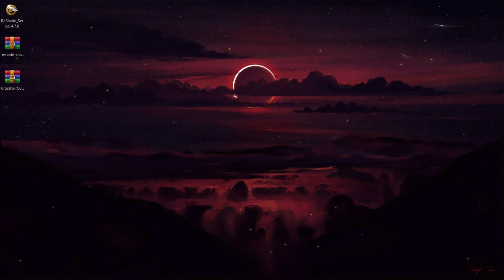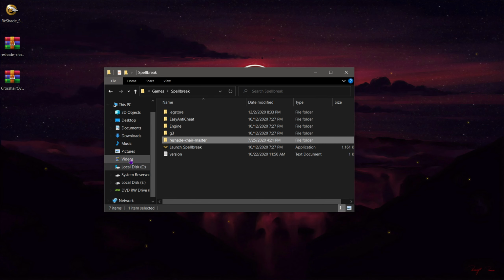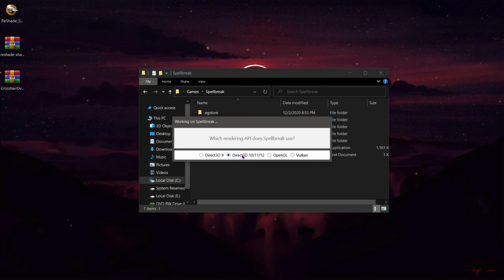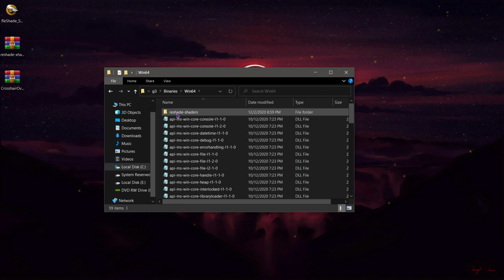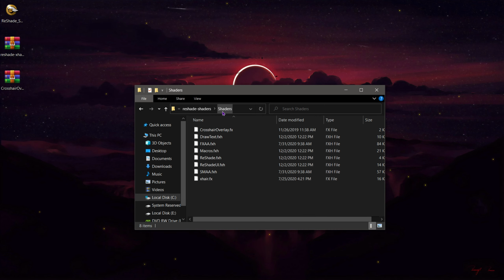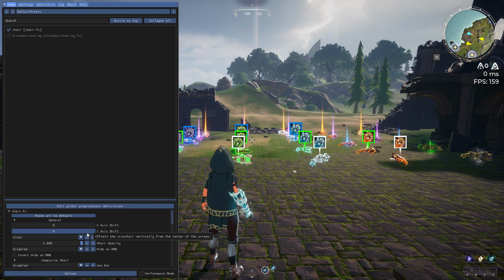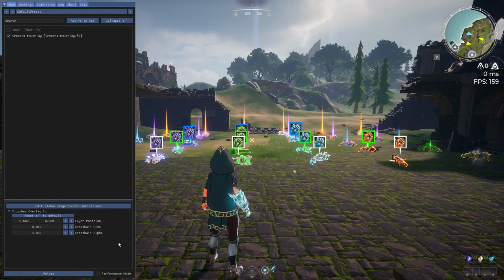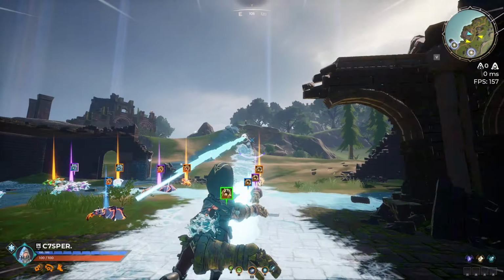NEW FULLSCREEN CROSSHAIR OVERLAY WITH CUSTOM PNG FREE 2021 UPDATED (SPELLBREAK)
If you're scared the anti-cheat will detect. (KEEP IN MIND) been using Re-shade since Closed Beta 2. I have not been banned. The developers gave the OKAY on the last video.  This goes to SPELLBREAK. ITS YOUR OWN RISK FOR OTHER GAMES.